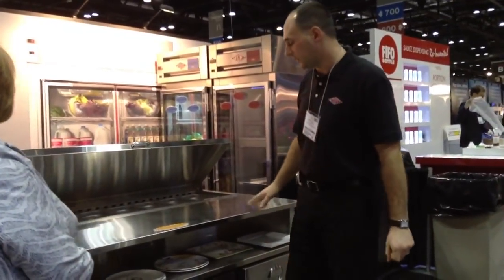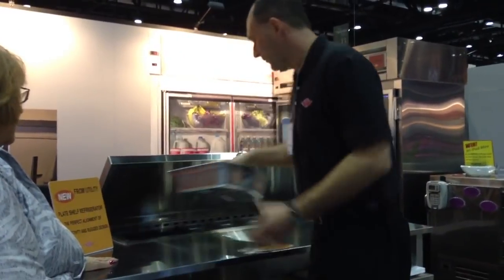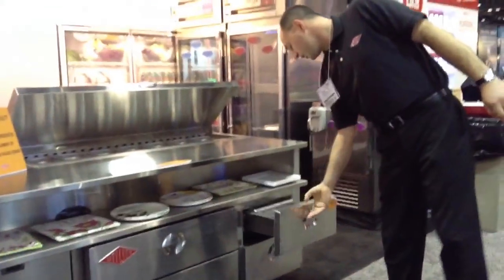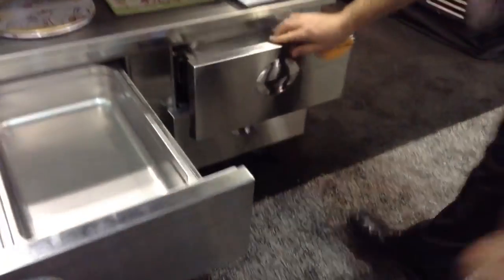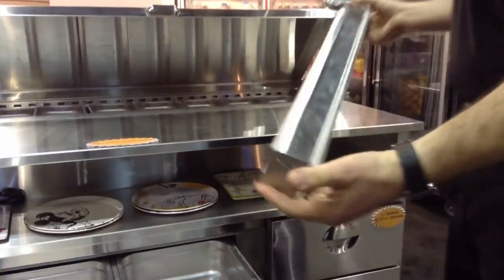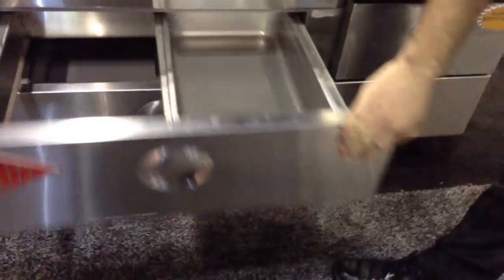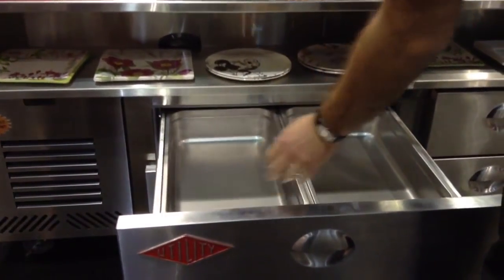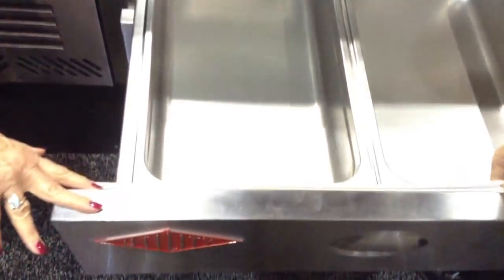Utility Refrigerator - Plate Shelf Unit (edited version)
Utility Refrigerator Product Video by Byrne & Associates.  This video was taken during NAFEM 2013 and narrated by Michael Michrowski; President of Utility Refrigerator.  Michael  explains the features and benefits of this unit!